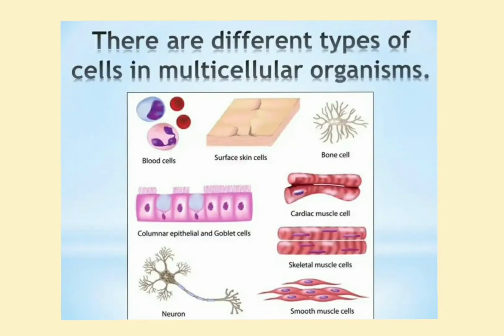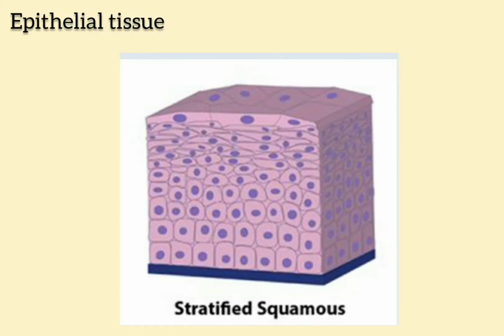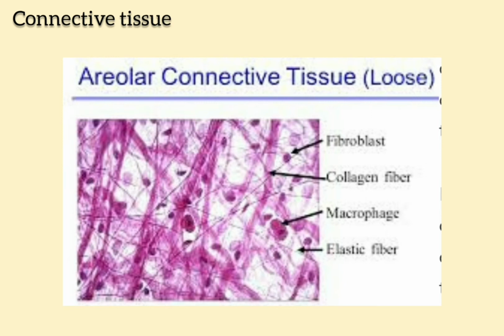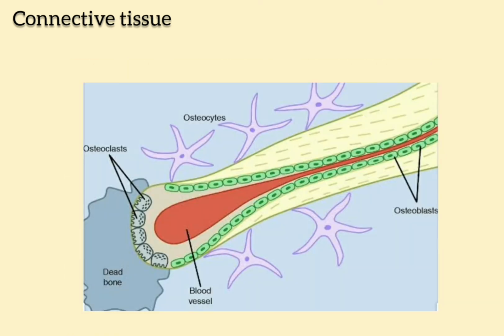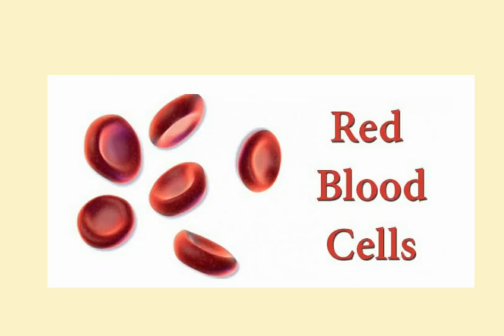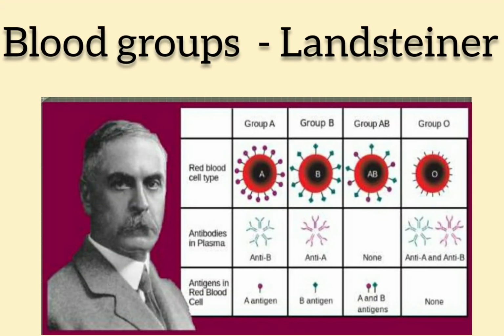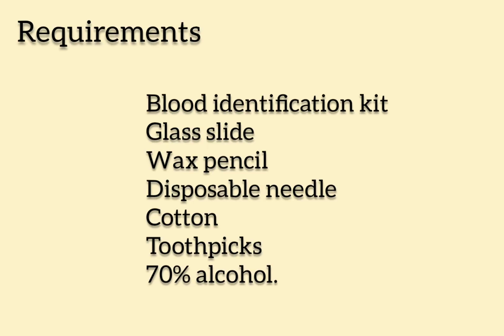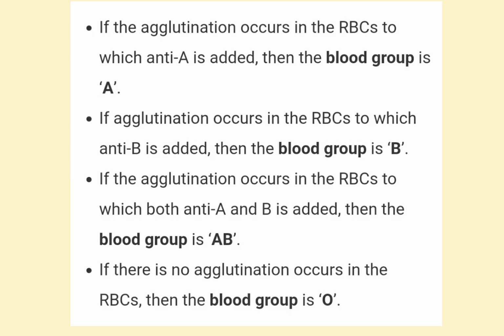Class IX biology. Animal tissues part 1